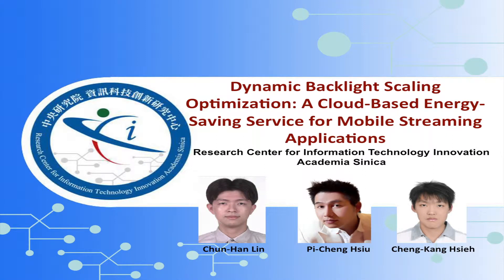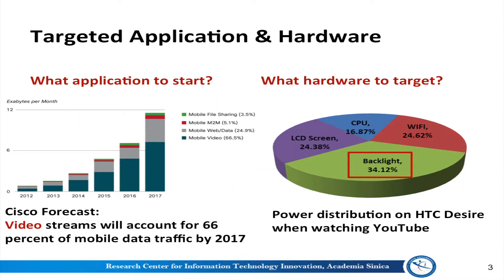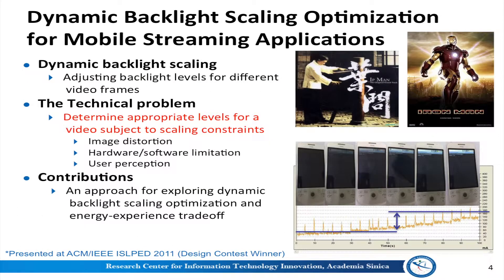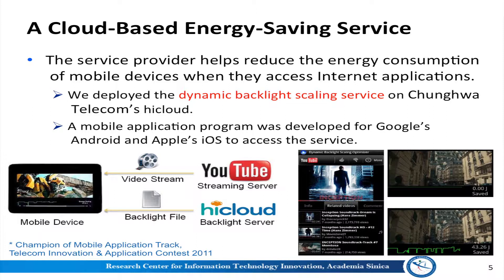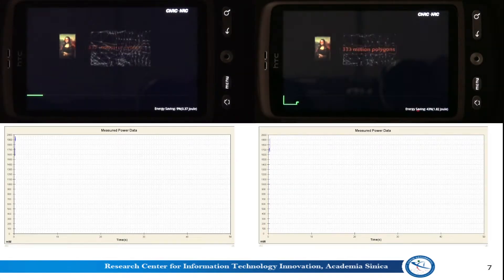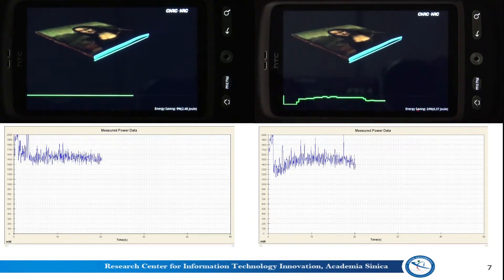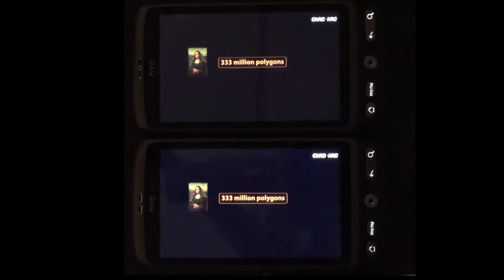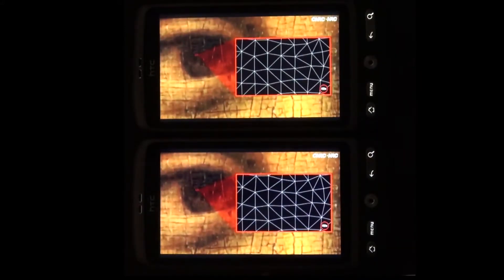Dynamic Backlight Scaling Optimization: A Cloud-Based Energy-Saving Service for Mobile Streaming...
This video introduces a cloud-based energy-saving service, called the dynamic backlight scaling service, which minimizes the backlight's energy consumption when displaying video streams on mobile devices without adversely impacting the user's visual experience. This video also provides a demonstration designed to validate the practicability of the proposed approach.